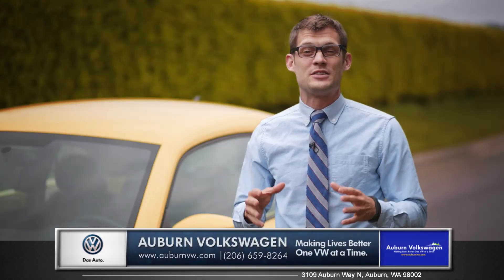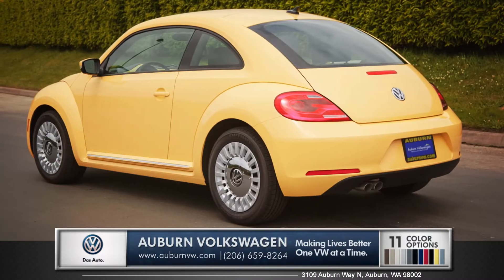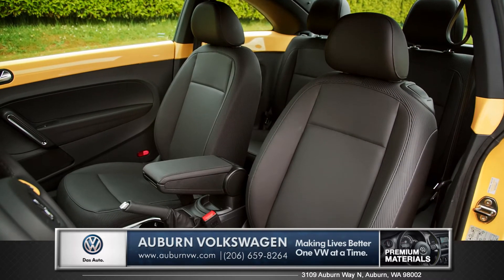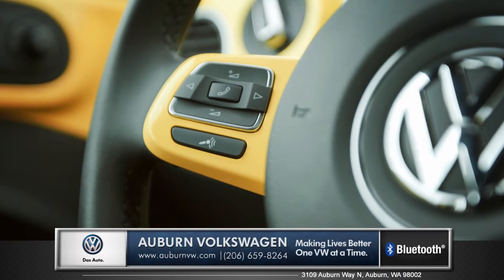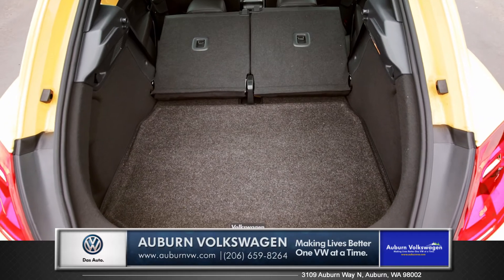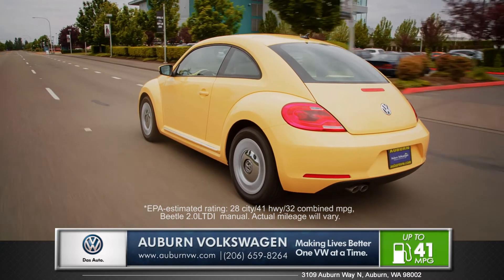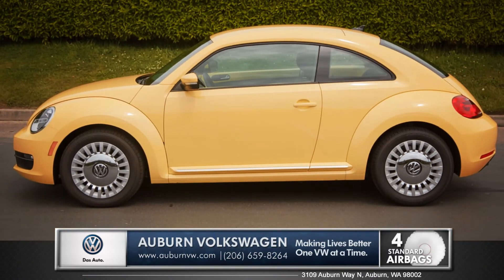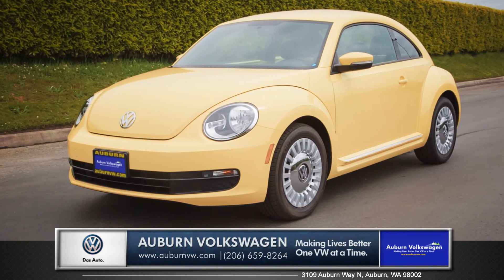2015 Volkswagen Beetle Walkaround | Auburn Volkswagen